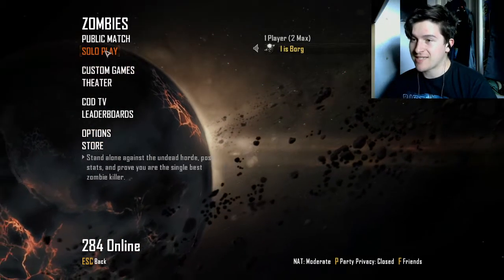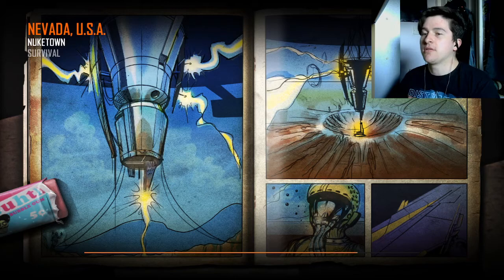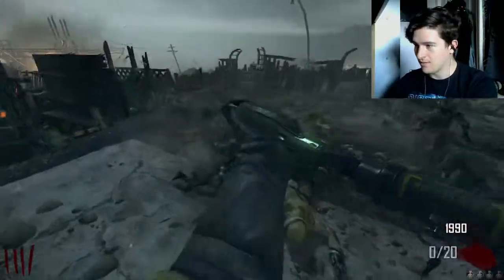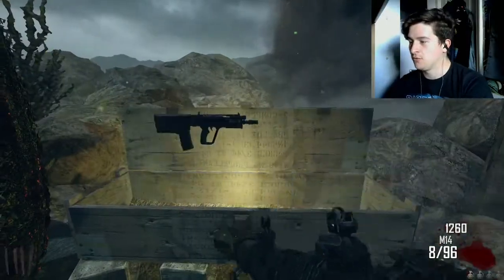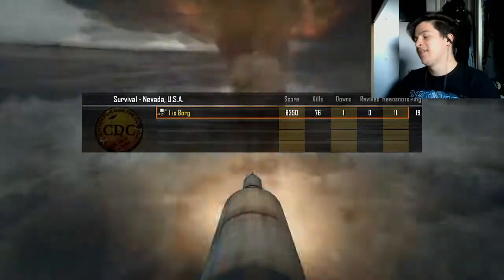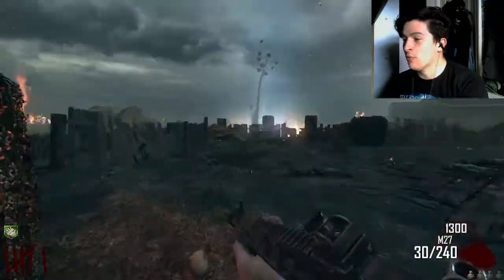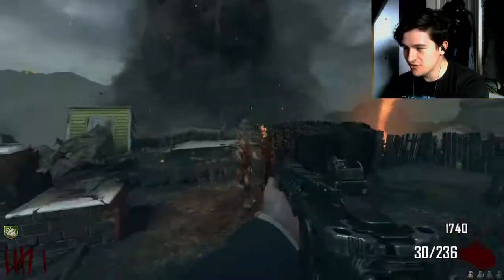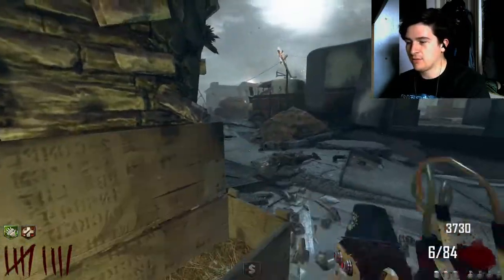COD BO2 Zombies NUKETOWN Solo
nuketown zombs gameplay¬!